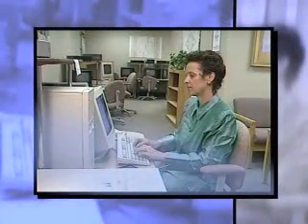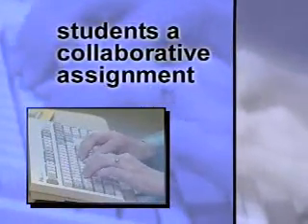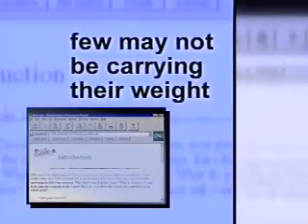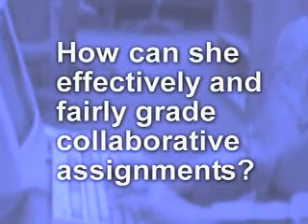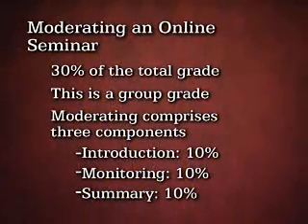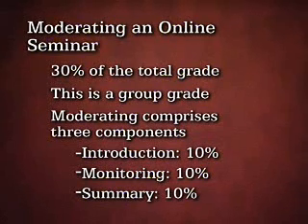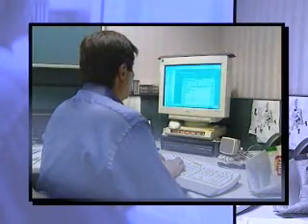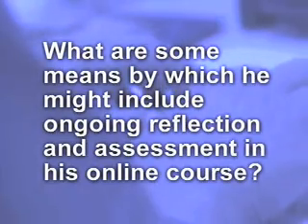Pedagogy 202 for Distance Learning: Measuring What Matters